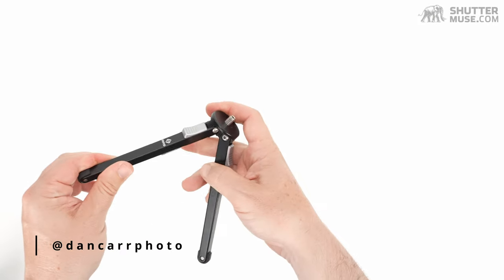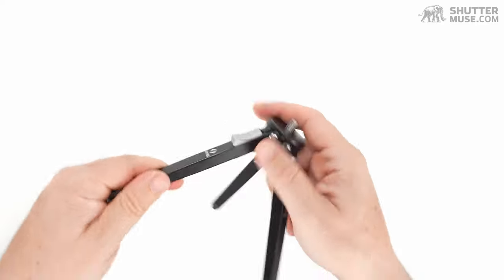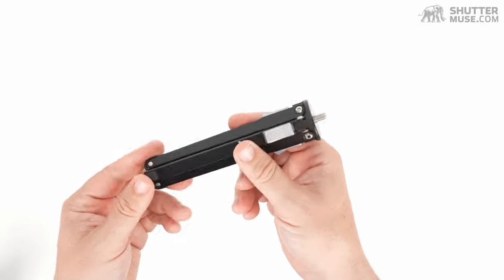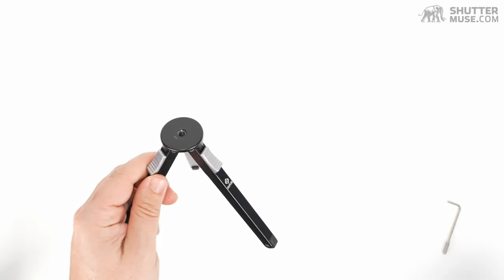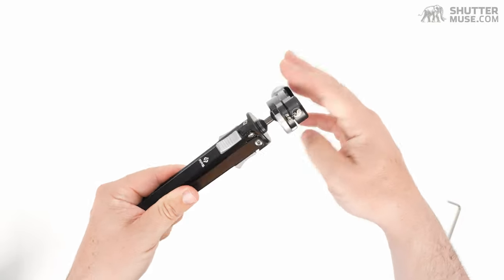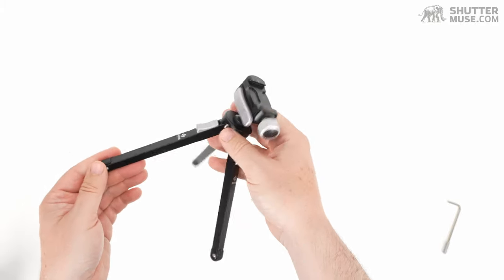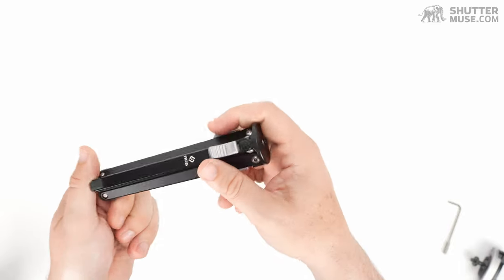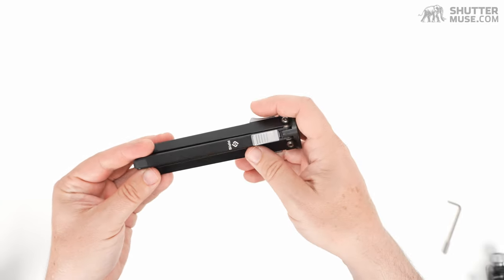Really Right Stuff Mini Tabletop Tripod - Tiny Tripod, HUGE Capacity!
The Really Right Stuff TFA-01 Ultra is a high-quality tabletop tripod that has a huge capacity. In this review, I show you all the features and also talk about my favourite tripod head to use with it. I have been using this thing for close to 5 years now, and it's easily one of my favourite camera accessories.

If you are looking for a mini tripod for a DSLR or mirrorless camera, or even just your phone, you should watch this video.

🛒 RRS TFA-01 Ultra (tripod only)
🛒 RRS TFA-01 Ultra (tripod + head combo)

Best Deals on Camera Gear